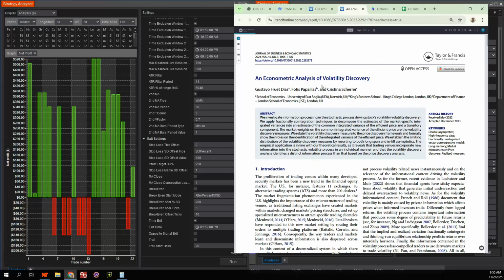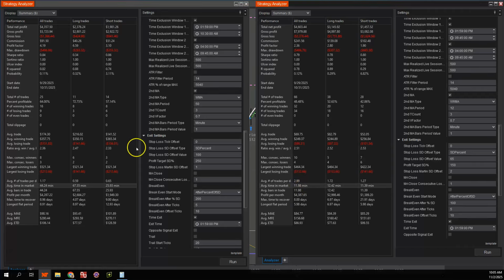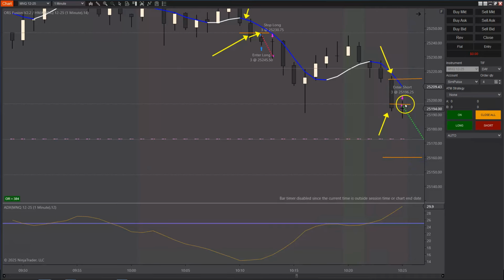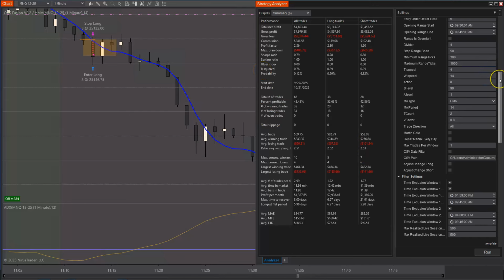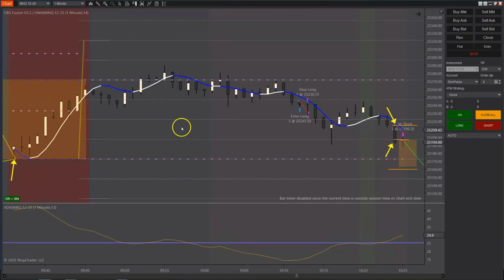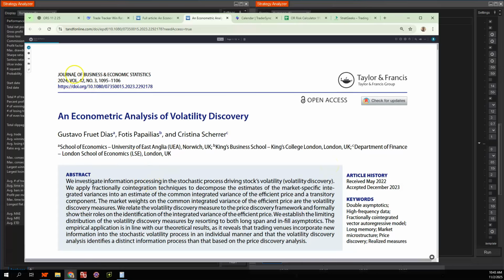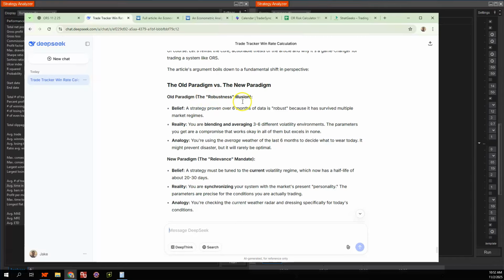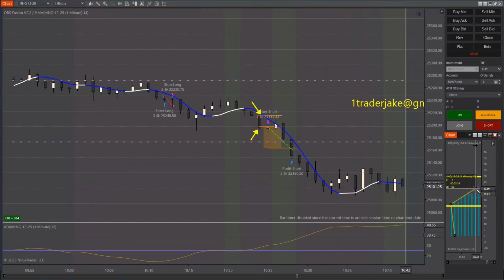This Academic Study Completely Changed How I Backtest Strategies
🚨AMAZING COMBO DEAL 🚨- $100 off what it costs for just one of our strategies, + 2  months for FREE + a no cost one on one set up meeting with me!

In this video, I break down exactly how the Opening Range System (ORS) works — from how it takes trades, to what each setting does, to how it performs in live and backtested conditions.

If you’ve ever wanted to understand how the system defines the opening range, what triggers a trade, and how volatility structure impacts entries, this is the most detailed explanation I’ve ever done.

We’ll cover:
✅ How ORS calculates the 9:30–9:45 opening range
✅ How limit entries trigger after a confirmed break and return
✅ All key settings — including angles, distance multipliers, and filters
✅ A full backtest demonstration with performance metrics
✅ Why I now focus on 30-day optimization windows instead of 90–180 days
✅ The research behind volatility half-life and institutional recalibration

This isn’t just a showcase — it’s an inside look at the science behind ORS and how professional-level volatility adaptation keeps it in sync with real market structure.

“An Econometric Analysis of Volatility Discovery” – Journal of Business & Economic Statistics

Andersen & Bollerslev (2023) — “Realized Volatility and Mean Reversion Dynamics” – Journal of Financial Econometrics

CME Market Microstructure Review (2023) – Intraday volatility & OR width variability

✅ About StratGeeks.